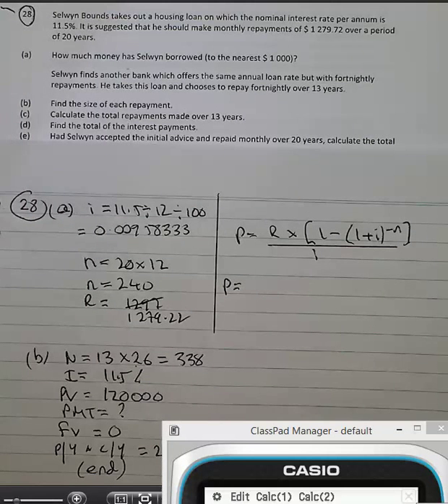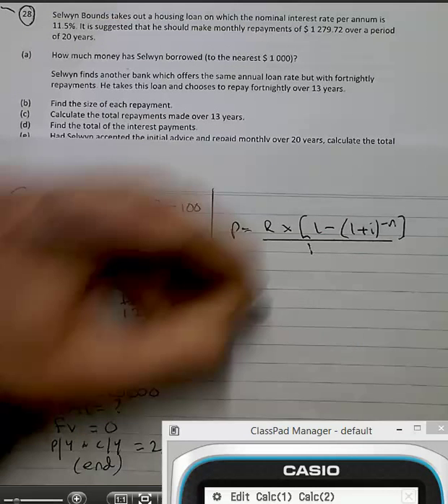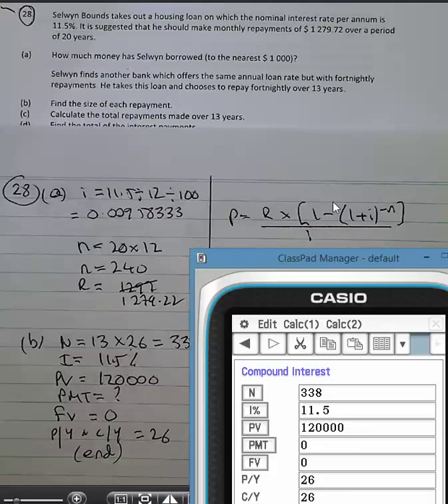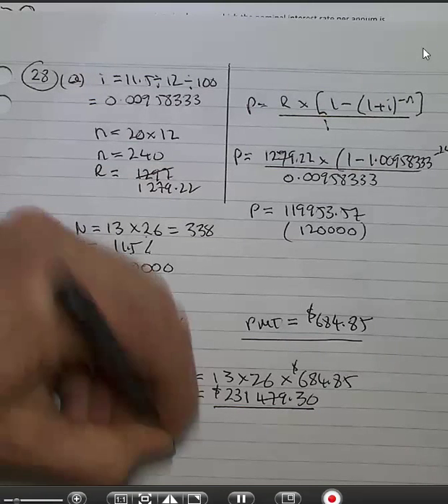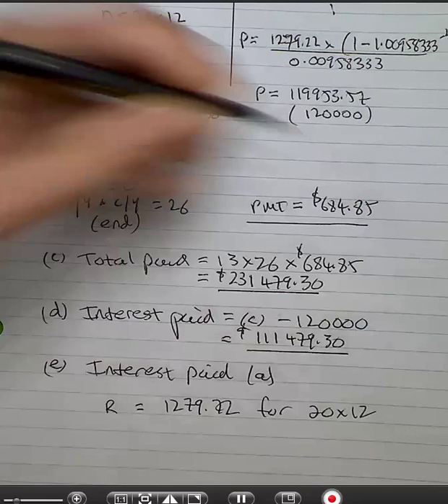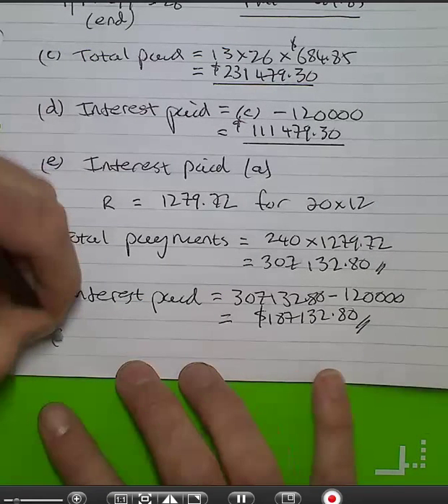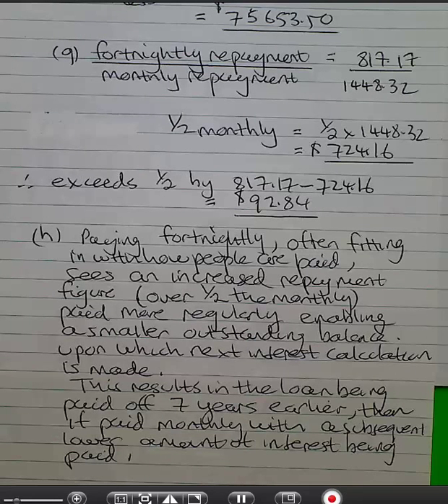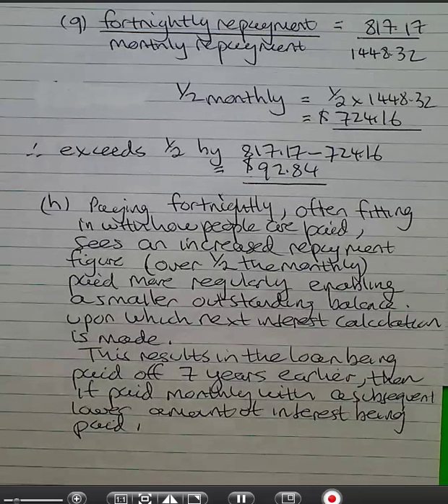Finance Set 4 28